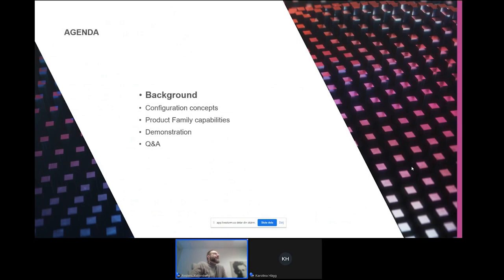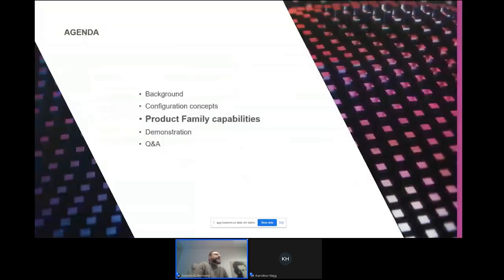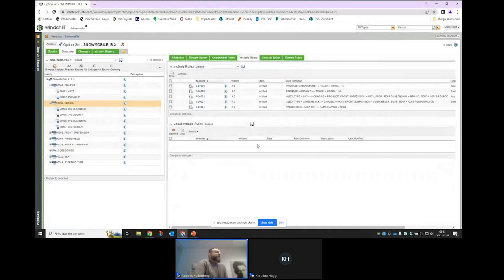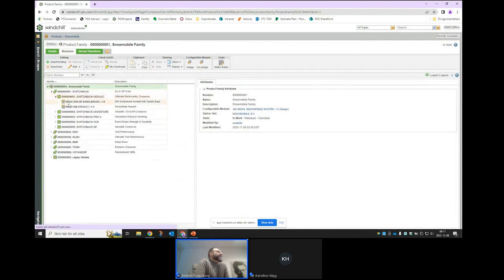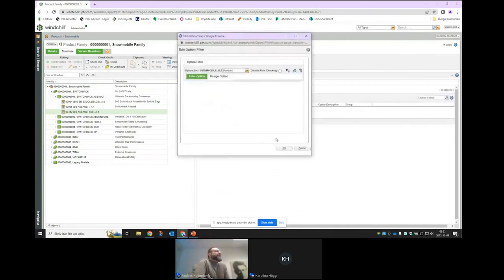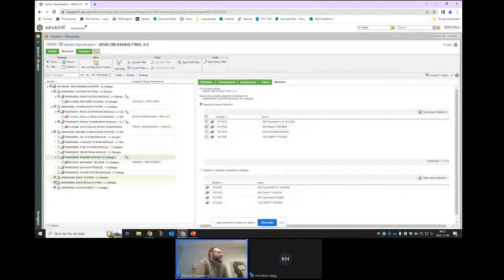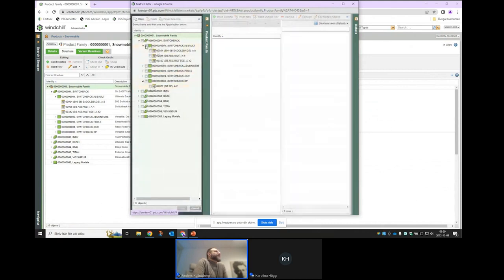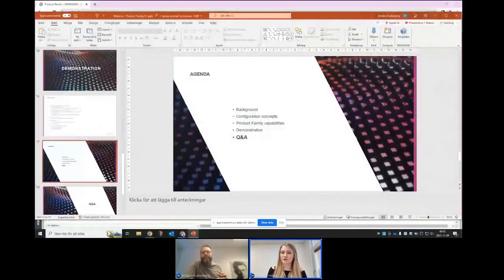Product family management in Windchill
In this webinar, we demonstrate the Product Family capability in Windchill and how you organize different models and variants of your product in a structured way. The demonstration will also show how you can plan, compare, and try out different configurations that still need to be created.

You will see how to:

- Create a product family structure
- Create managed variant specifications
- Manually select modules for a variant, overriding the Option Filter

And after this webinar you will learn how to:

- Manage your product offering, product family
- How to do this when you need to consider diversity and product complexity